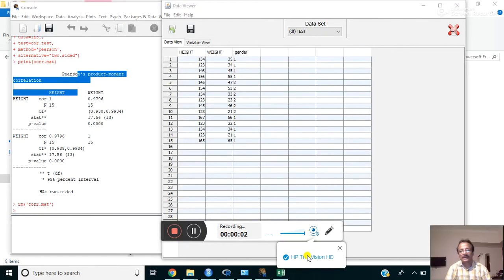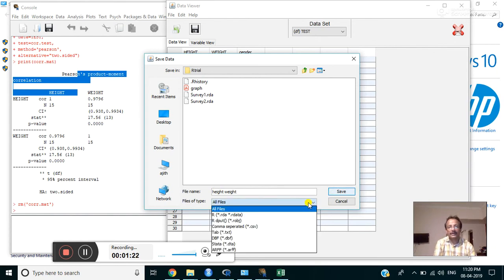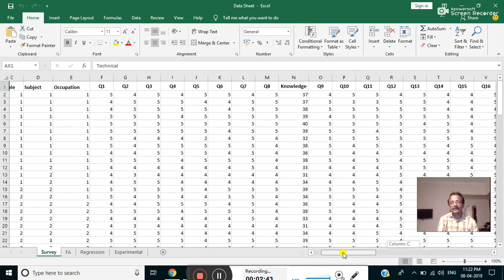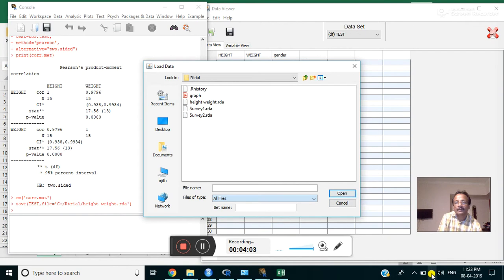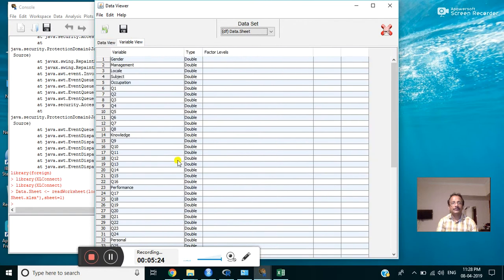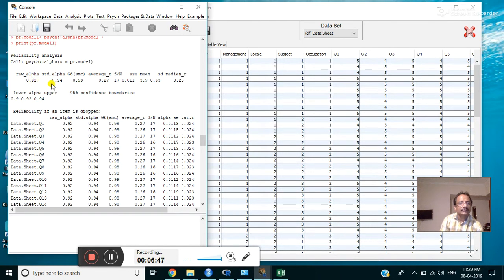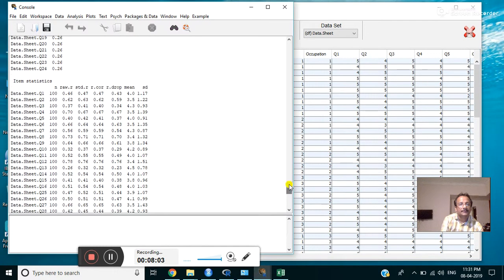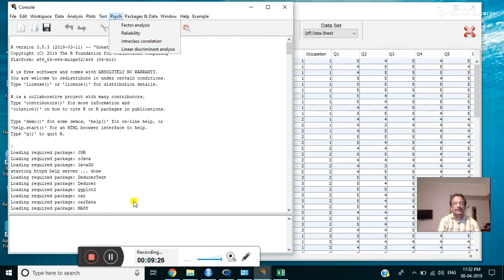5 importing data from excel and item analysis using R